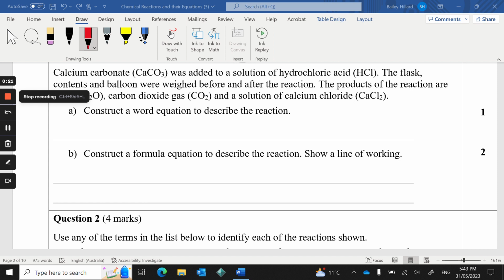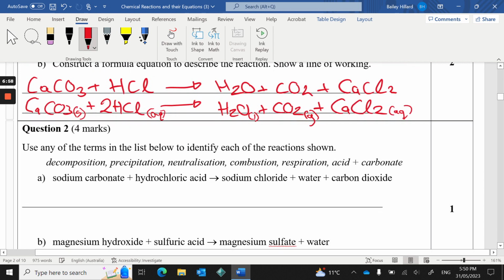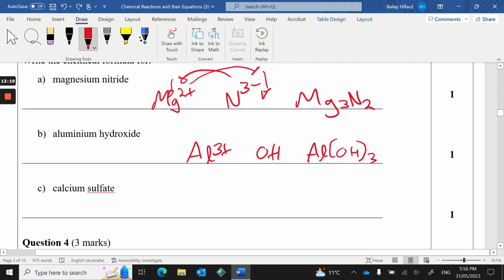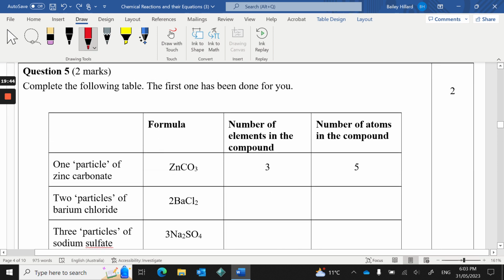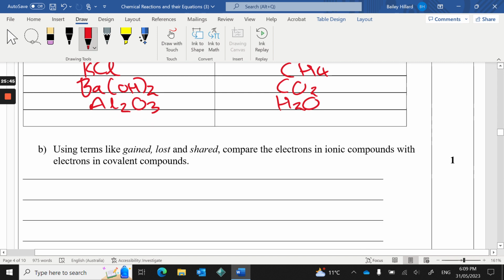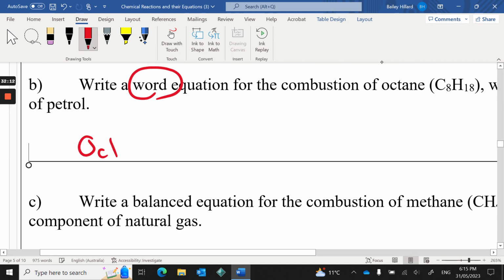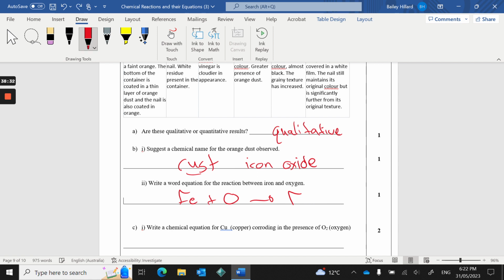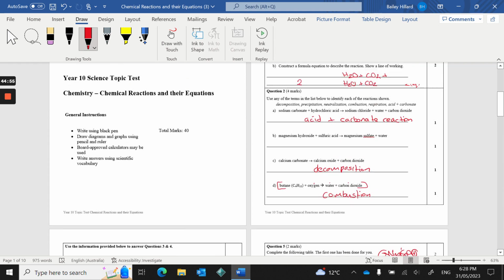chemistry topic test